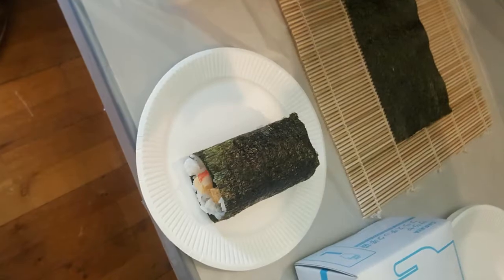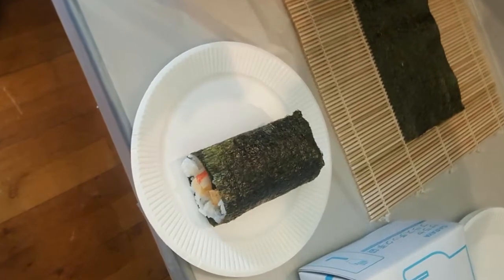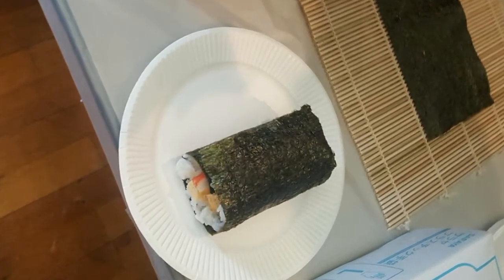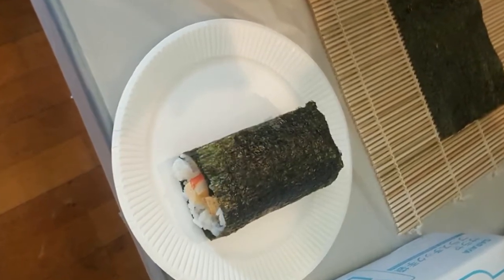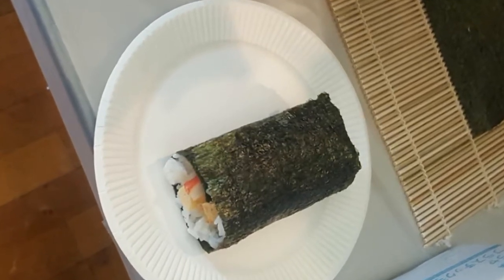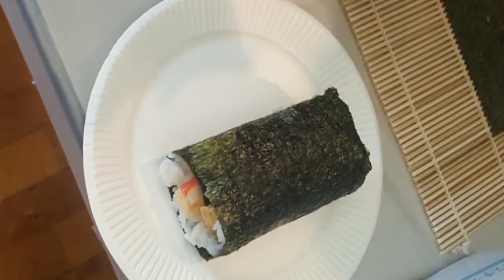Adventures in Osaka ep 4: Birthdays, Setsubun, and Snow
Getting pretty well adjusted to Japan just a few weeks in, enjoying making new friends, going to festivals, and exploring new places. :)